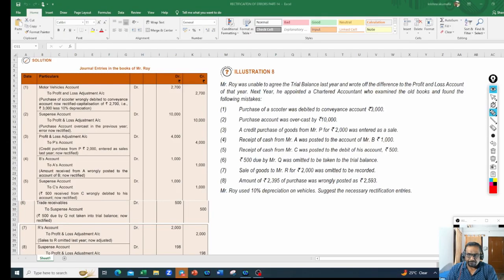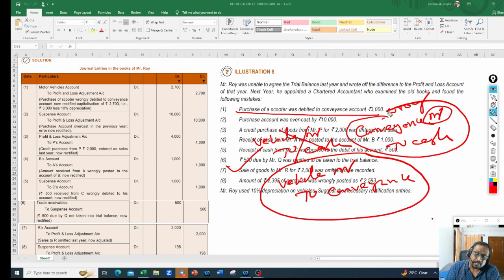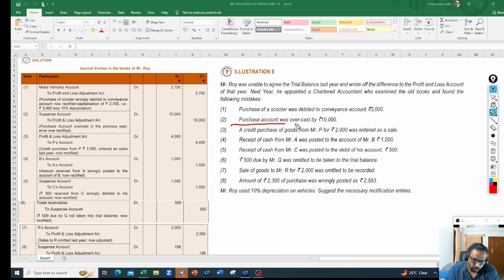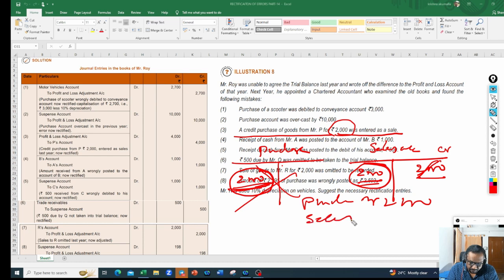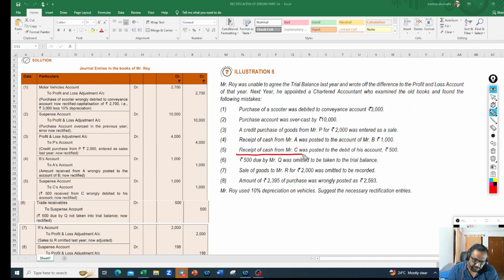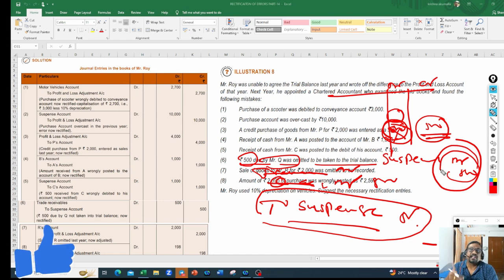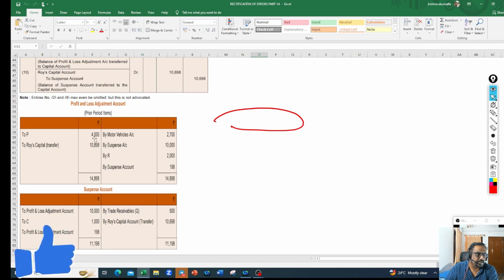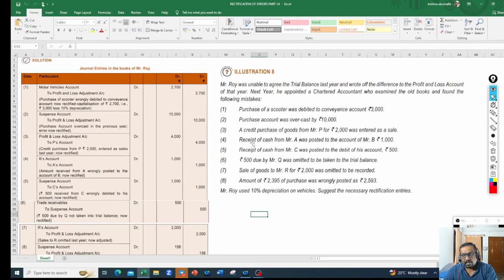RECTIFICATION OF ERRORS |ILLUSTRATION-8 FROM ICAI FOUNDATION MATERIAL |Part - 14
RECTIFICAITON OF ERRORS| ERROR DEFINITION| HOW ERRORS WOULD OCCUR| HOW TO LOCATE ERRORS| AT WHAT STAGES| ERROR TYPES|ACCOUNTING|INTERVIEWS
11th, 12th, B.com and CA Foundation Students! 📚

In this educational video, we'll demystify How to Rectify errors in different stages.  Whether you're a budding accountant, a finance enthusiast, or just curious about the financial world, this step-by-step guide will equip you with the essential knowledge and skills.